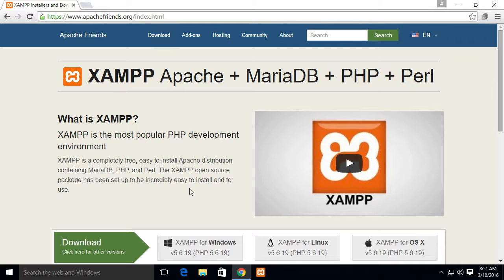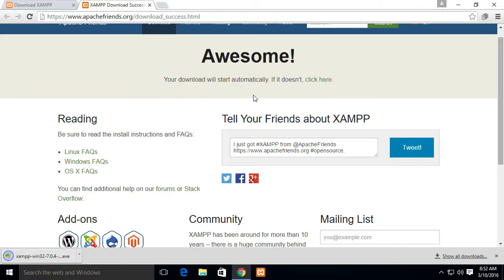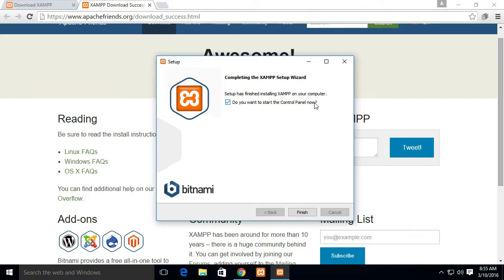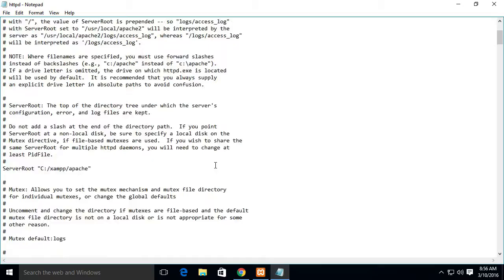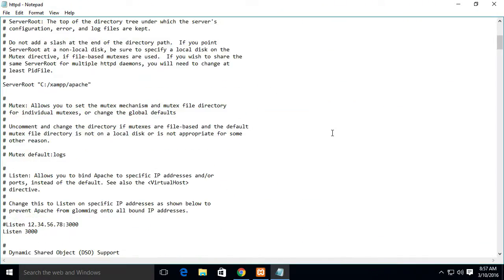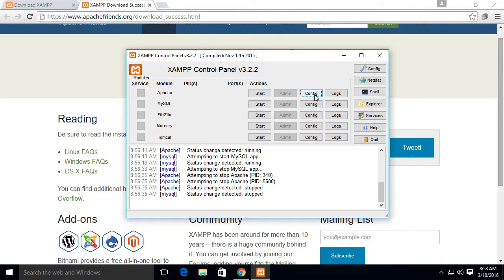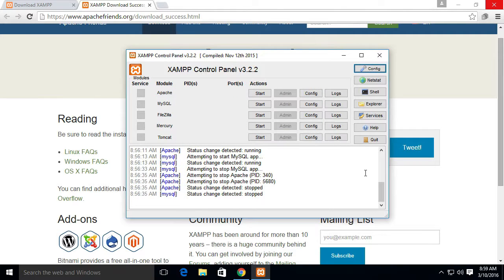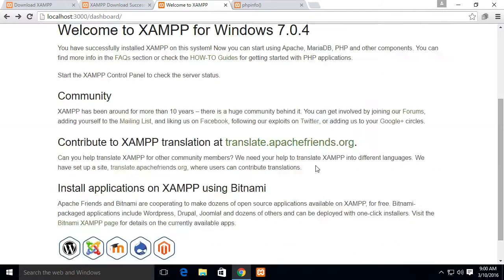04 Laravel Intalling PHP development environment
PHP with Laravel for beginners - Become a Master in Laravel
04 Laravel  Intalling PHP development environment